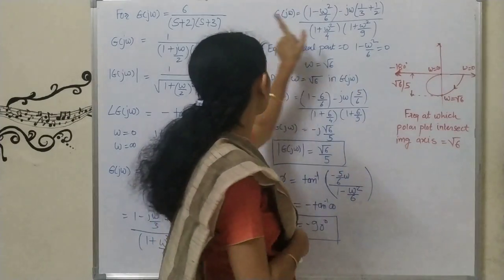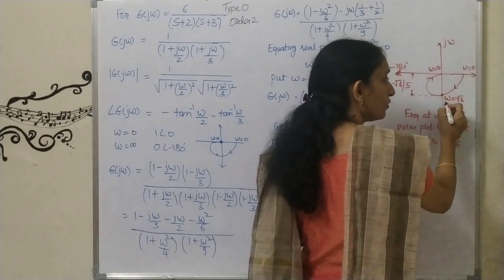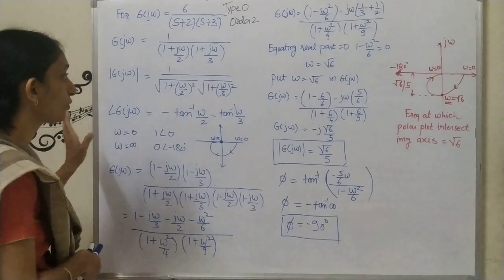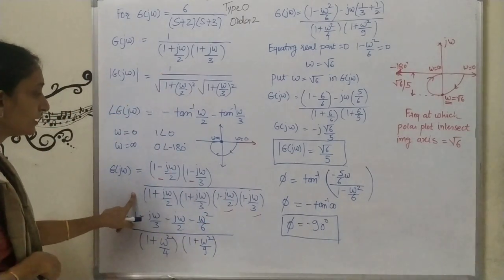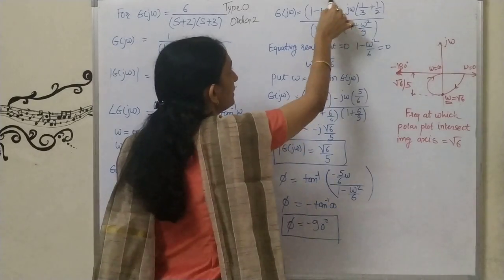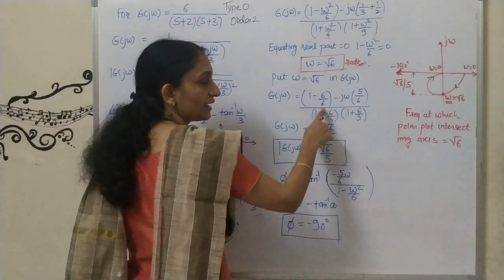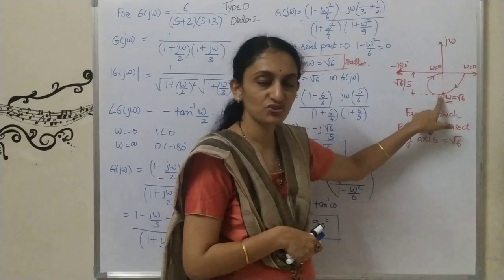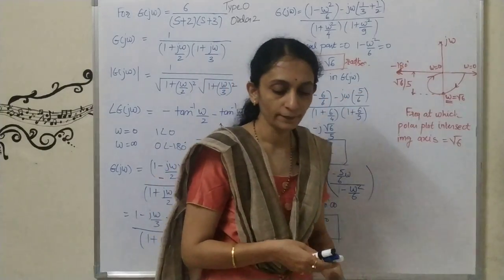Lec 57 CS: Numerical on Polar Plot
In this video,  the frequency at which polar plot intersects imaginary axis and the magnitude from point of intersection to -180 degree line is calculated.